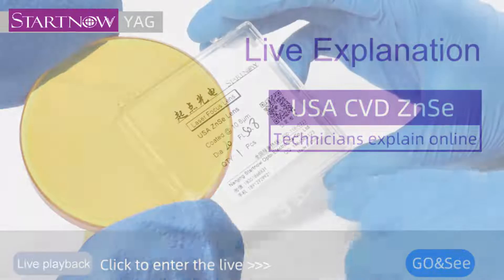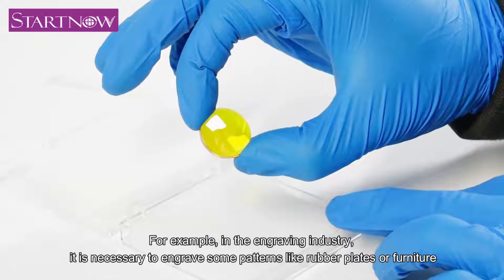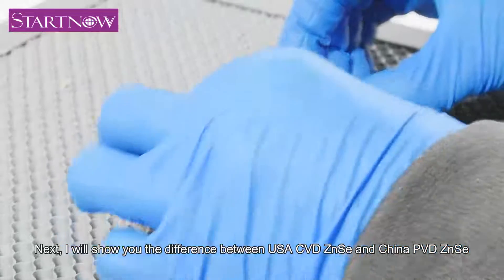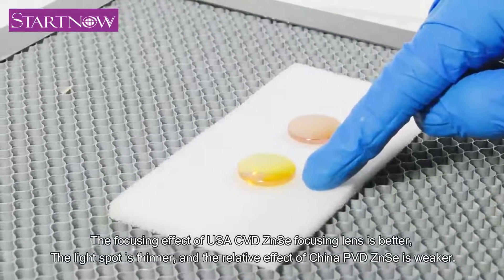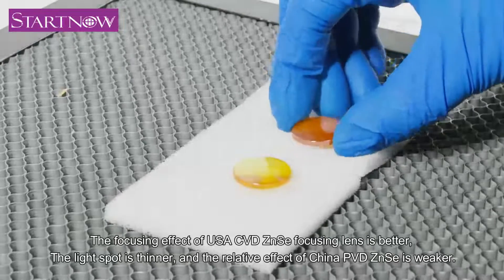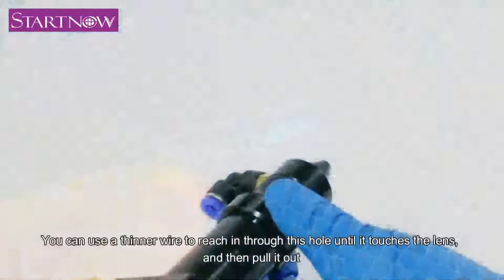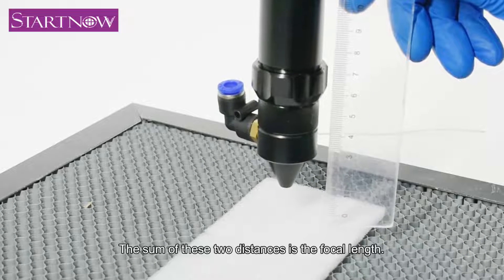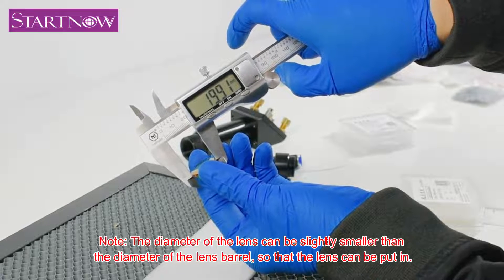Startnow CO2 Laser Focus Lens Dia.18/19/20mm USA CVD ZnSe Lens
Co2 Laser Focus Lens
Material:USA CVD ZnSe
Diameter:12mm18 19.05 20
Focal Length:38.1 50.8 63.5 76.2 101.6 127mm